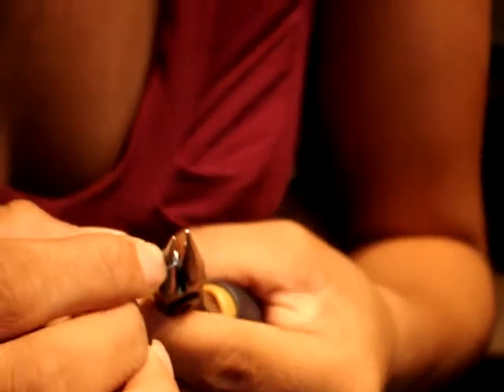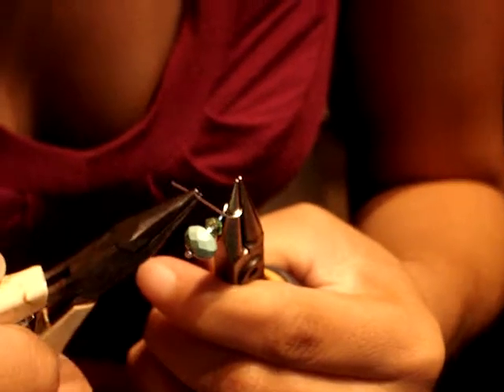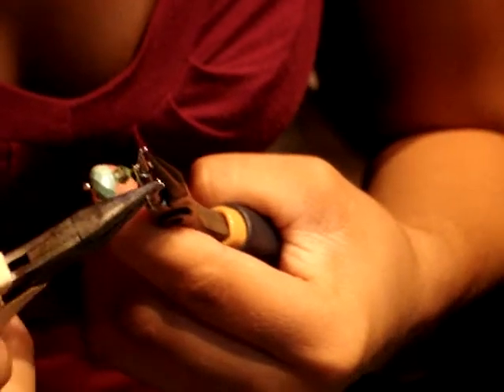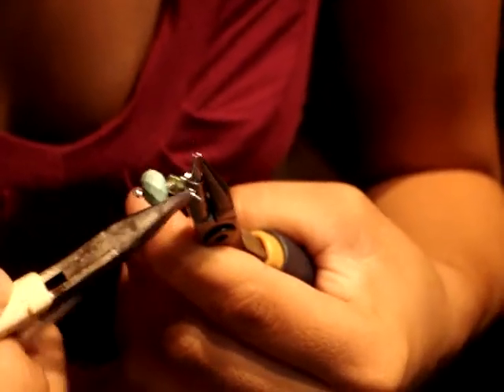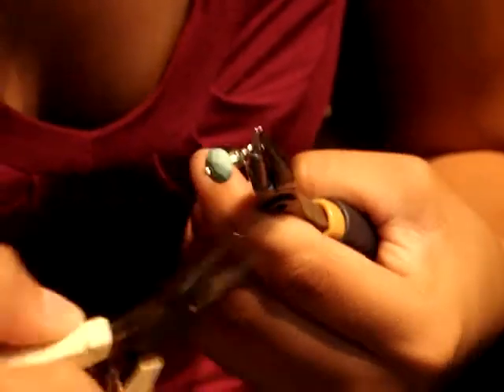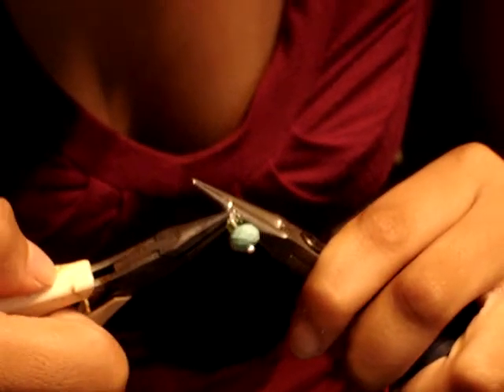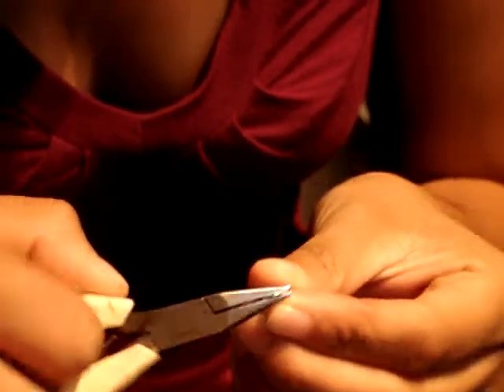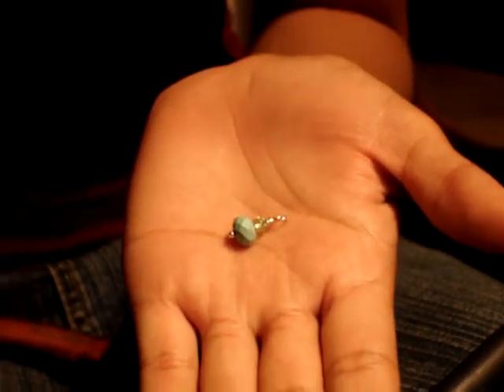Wirewrapped a Loop for a Dangle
Damaris is wirewrapping a Dangle with a Gemstone Bead on it, it takes time to get to this point, she is very good at it. We sell Dangles at our shop for you to use in your own designs. I hope this helps other learn to do this skill. It takes some practice to get in the groove.